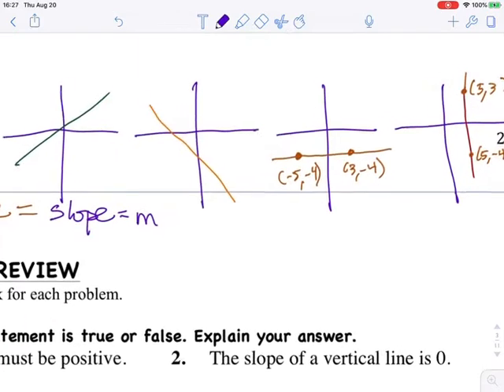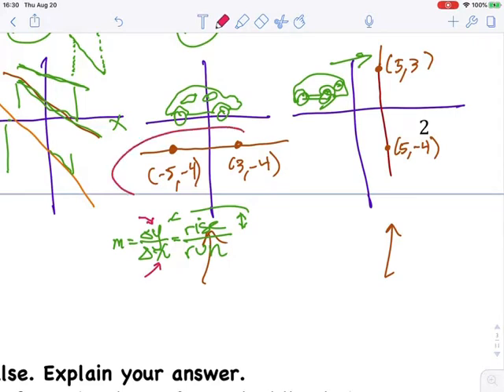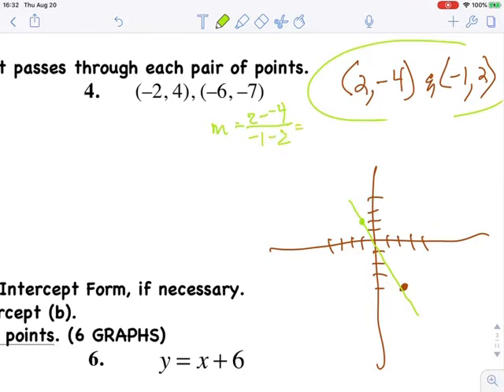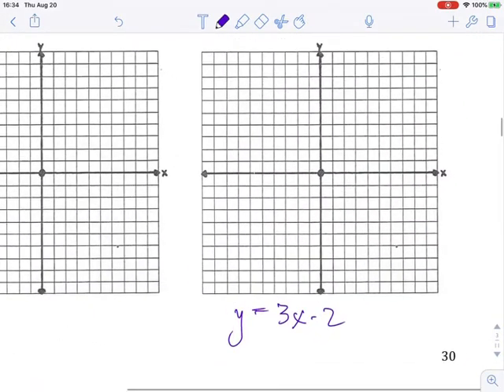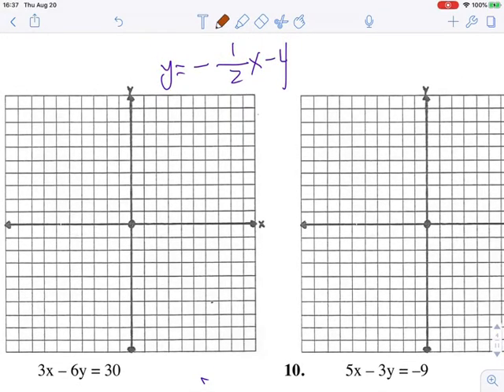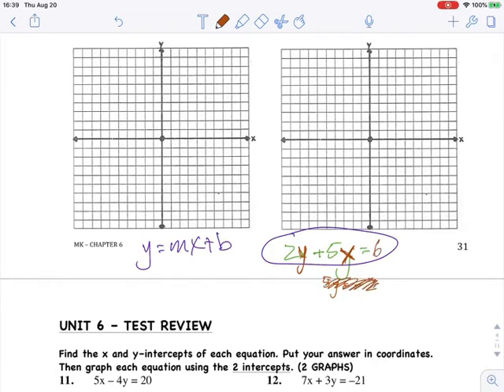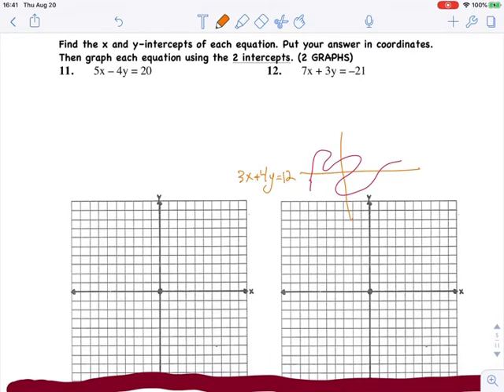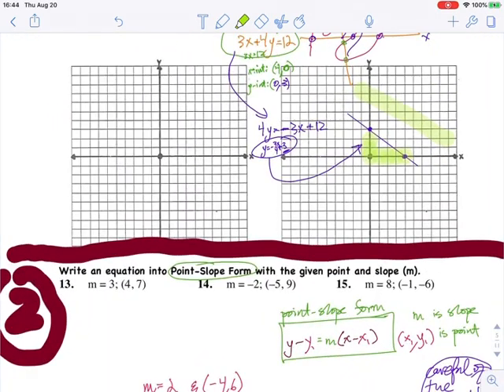Unit 6 test review Part 1 / 4 Linear Equations & Graphs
Pages 30 - 32, Slope and Graphing Lines (using slope-intercept form and x- and y-intercepts)